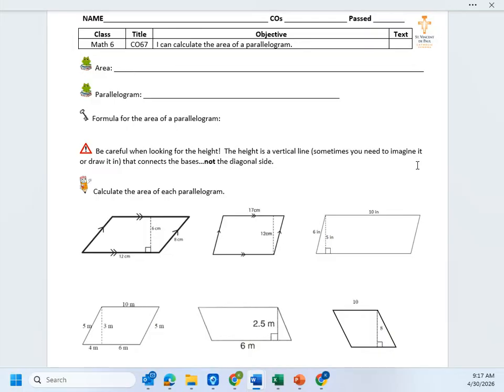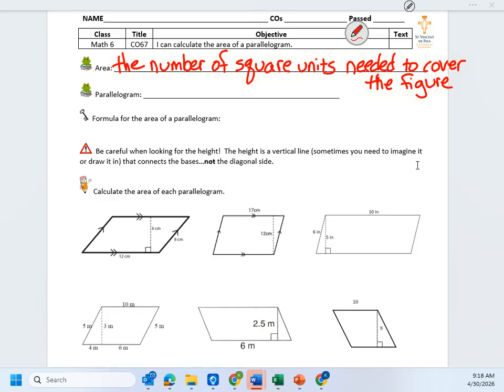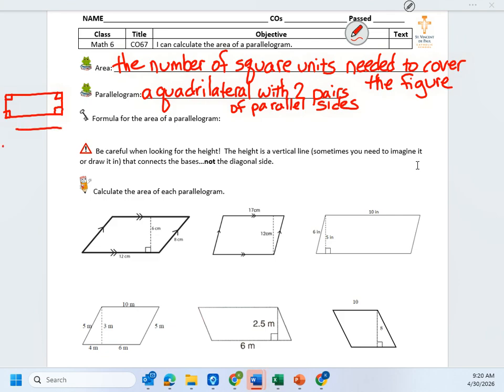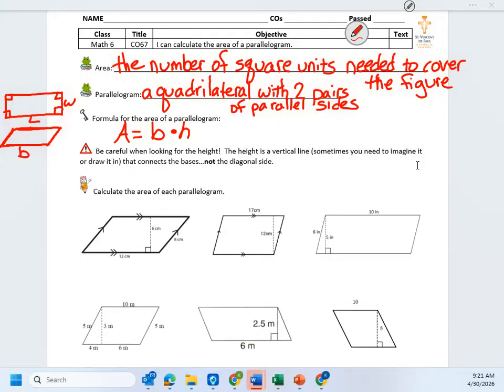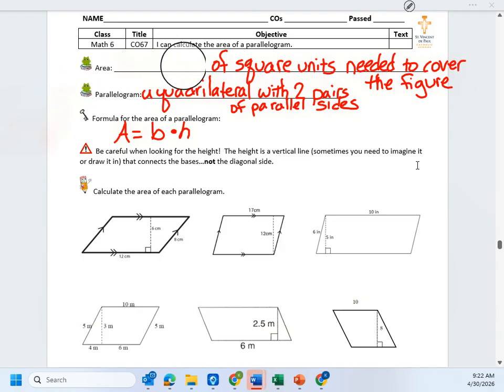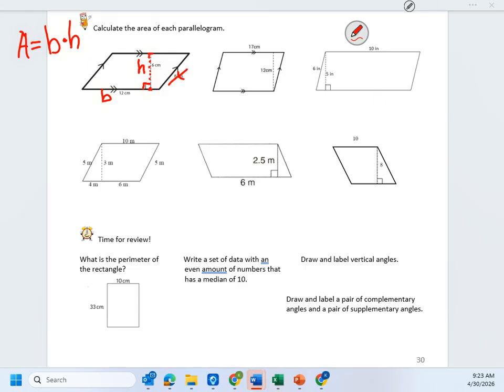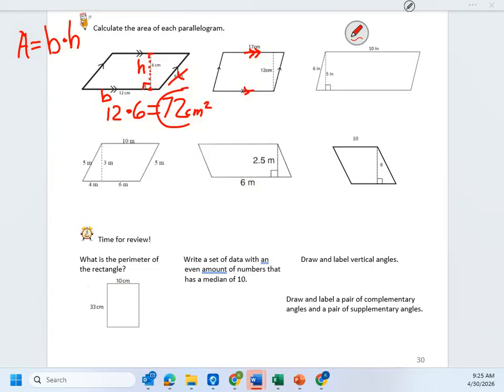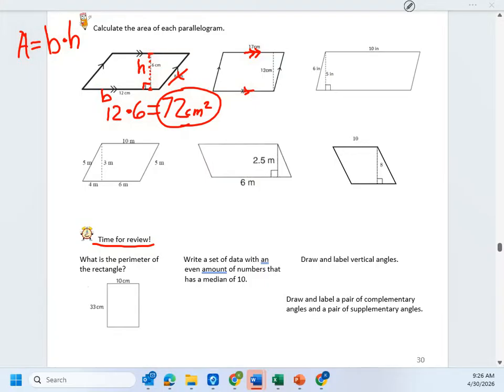4/30/26 M6 CO67